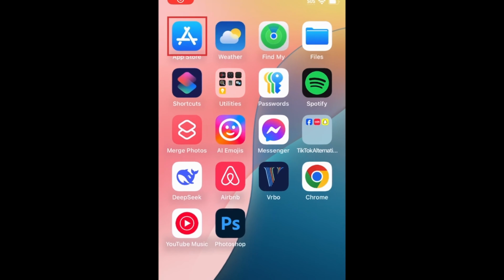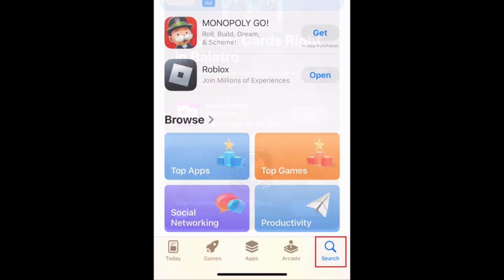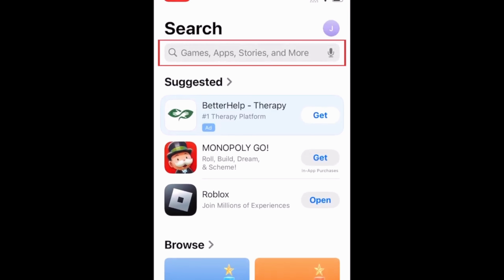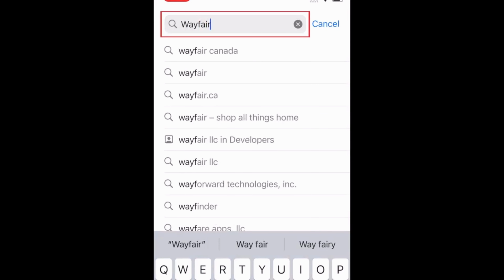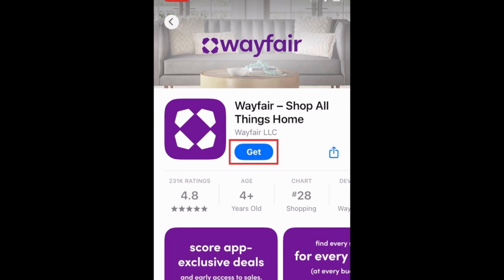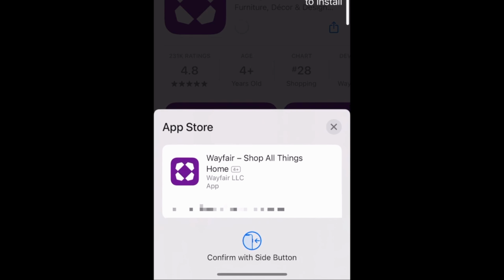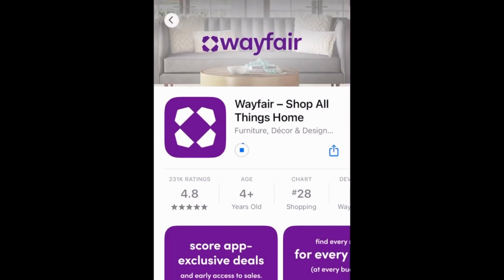How to Download and Install Wayfair Shopping App in 2026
Do you want to start using the Wayfair app to shop for furniture or home decor, but not sure how? Watch this video to learn how to get the Wayfair app!

To download & install Wayfair on an iPhone or iPad:
1. Open the App Store.
2. Go to the Search tab, and search “Wayfair” at the top.
3. Tap Wayfair in the search results.
4. Tap Get to start downloading the app.
5. If prompted, use Touch ID, Face ID, or your password to confirm.
6. Wait for the download to finish, then tap Open to start using the Wayfair App.

To download & install Wayfair on an Android device:
1. Open the Google Play Store.
2. 0Tap the search bar at the top and type in “Wayfair.”
3. Tap Wayfair in the search results.
4. Tap Install to start downloading the app.
5. If prompted, enter your password to confirm.
6. Wait for the download to finish, then tap Open to start using the Wayfair App.